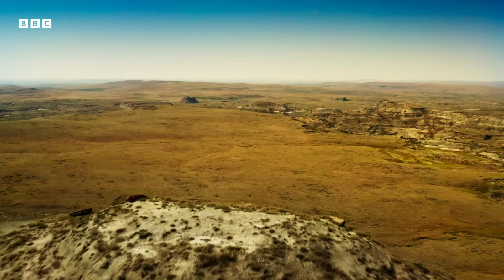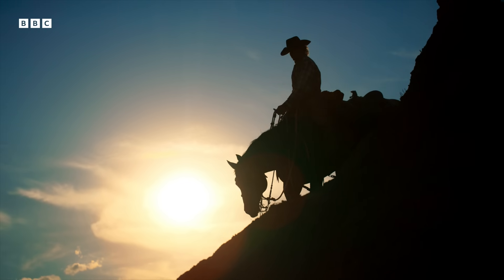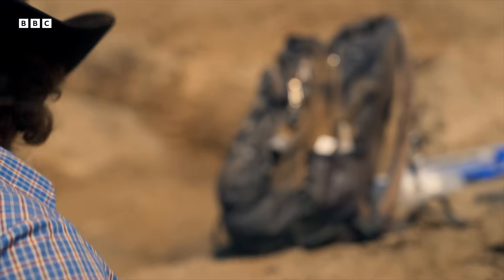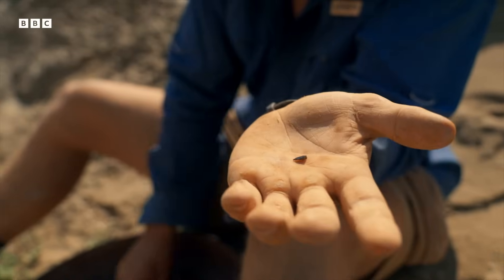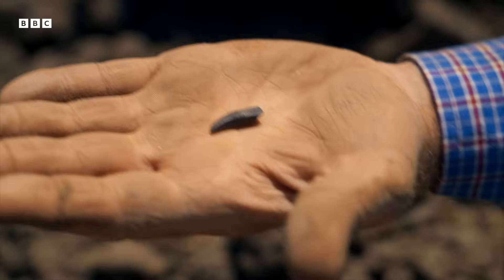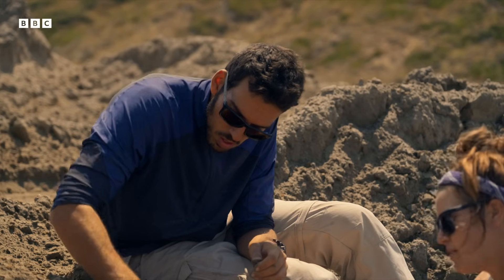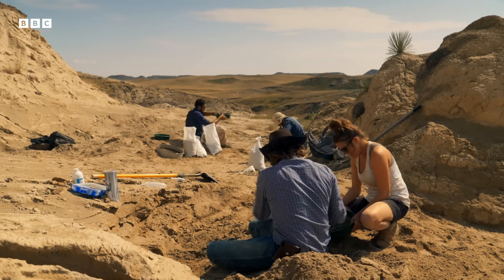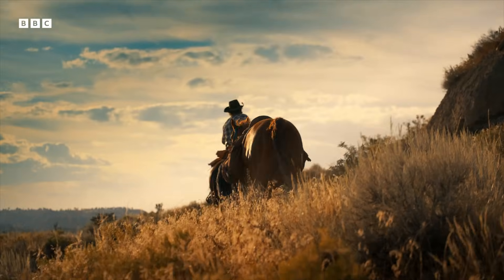Cowboy Fossil Hunter Finds Something Truly Elusive | Walking with Dinosaurs | BBC Earth Science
Clayton Phipps is no palaeontologist, but his land in the American Midwest happens to be home to a goldmine of dinosaur fossils. During a dig, he thinks he’s found something incredibly rare…

Taken from 'Walking with Dinosaurs' (2025)
Six dig sites. Six stories. Six prehistoric heroes. Discover the incredible lives of dinosaurs unearthed from real-world excavations in a reimagining of the iconic series. Pioneering special effects recreate the twists and turns of the age of the dinosaurs in character-led stories with a truly heavyweight cast.